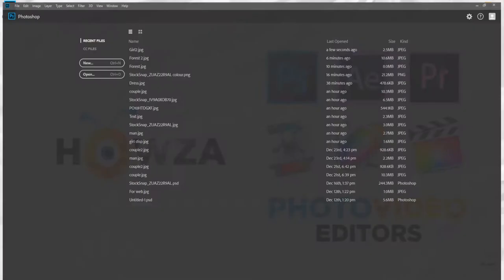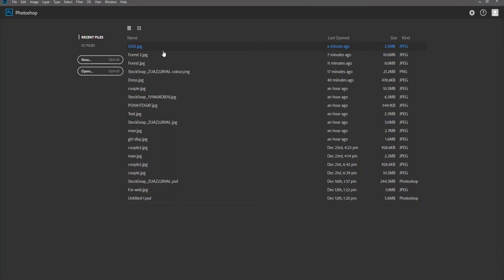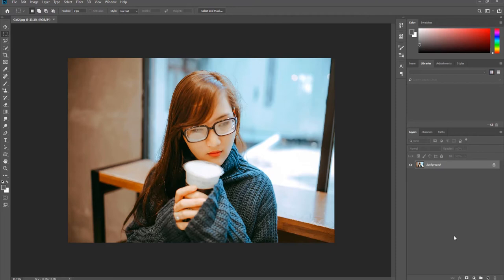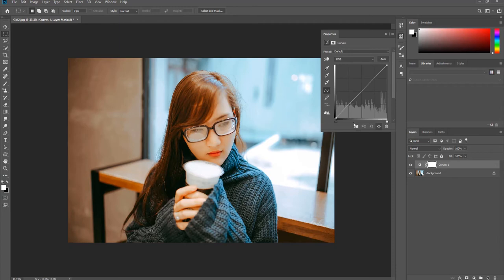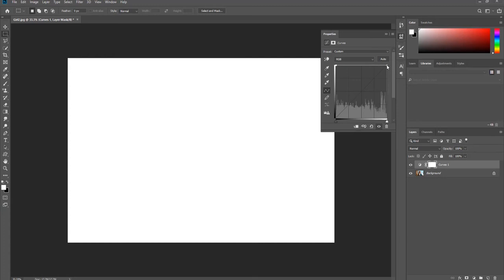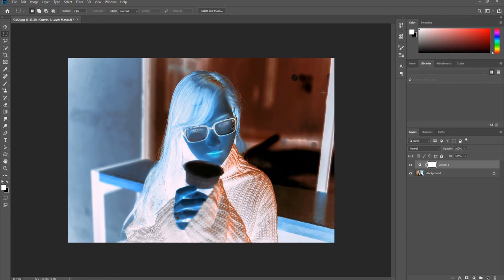How to Inverting Luminosity without Affecting Color in Photoshop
In today's lesson, we will teach you how to invert luminosity without affecting color in Photoshop.
Click on the half-filled circle icon on the Layers panel. Select ‘Curves’ form the list. Bring left bottom corner of the curve all the way up. Bring upper right corner of the curve all the way down.
Click on ‘Normal’ at the layers panel and set it to ‘Luminosity’.